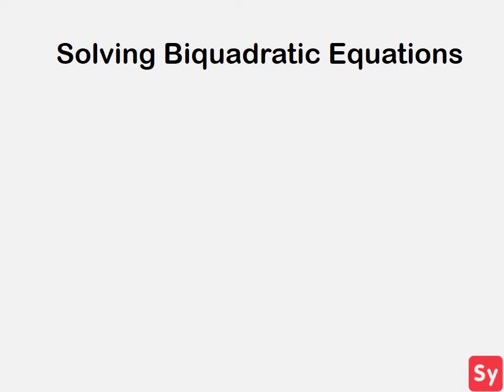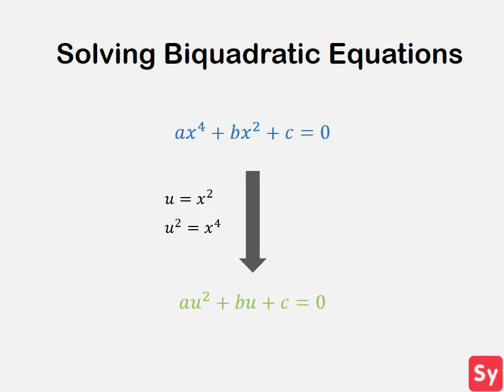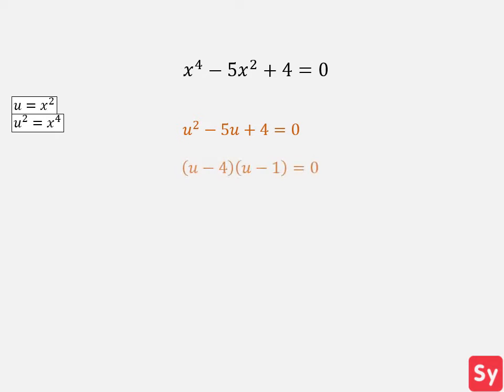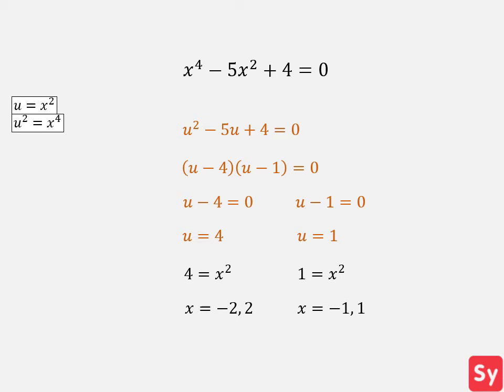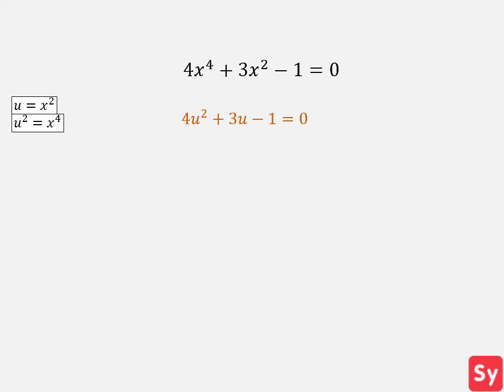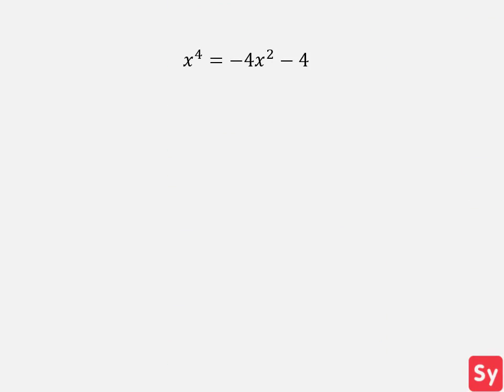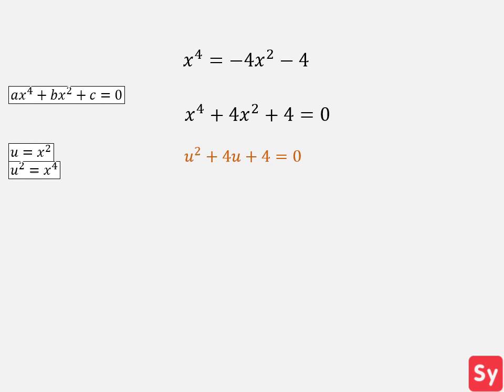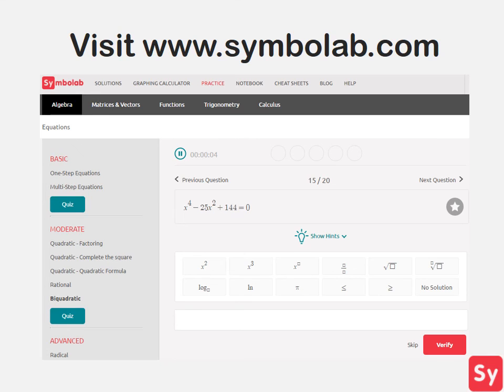Equations: Biquadratic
In this video, we talk about how to solve biquadratic equations.